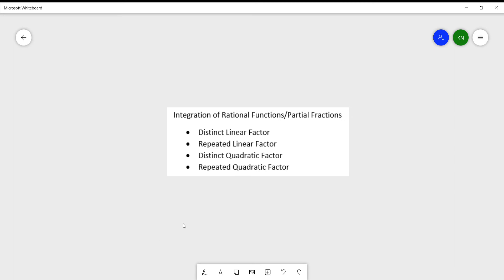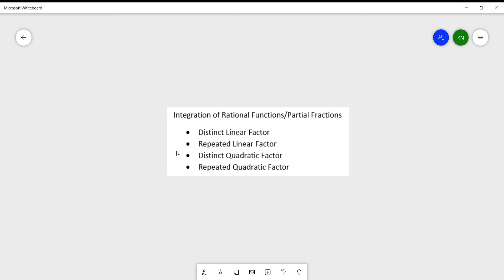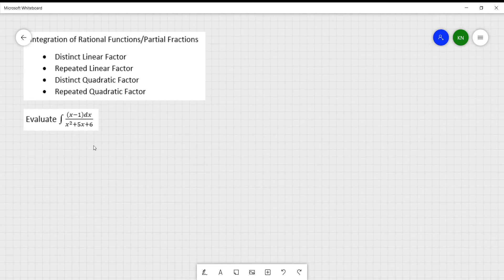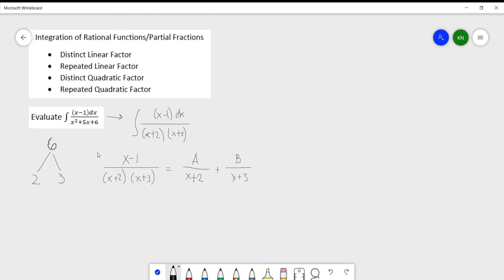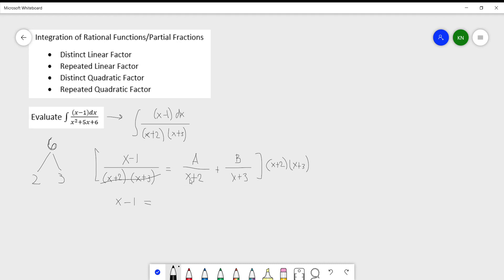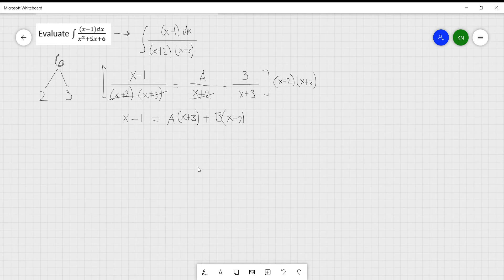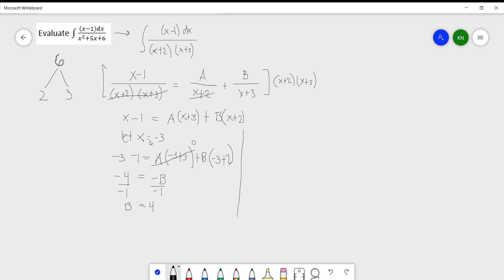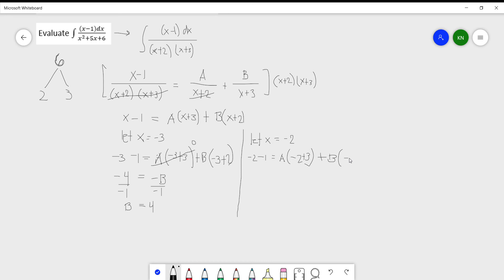Distinct Linear factor - Integration of Rational Function/Partial Fraction